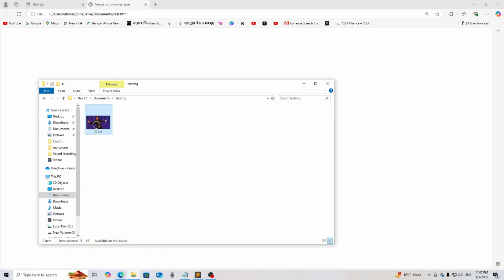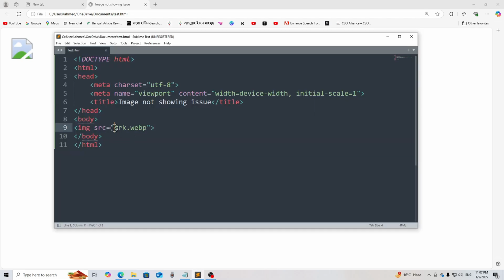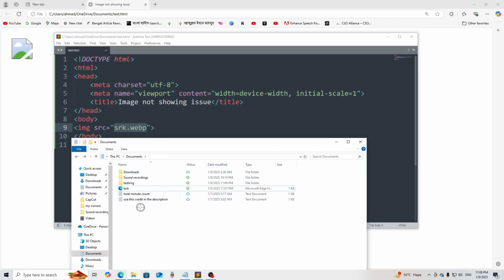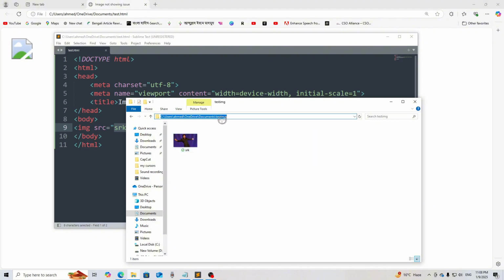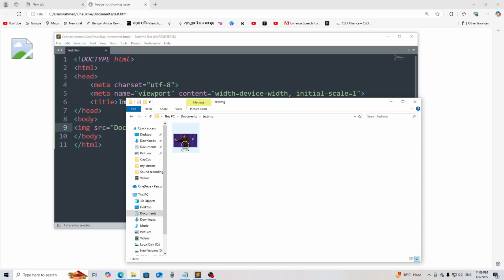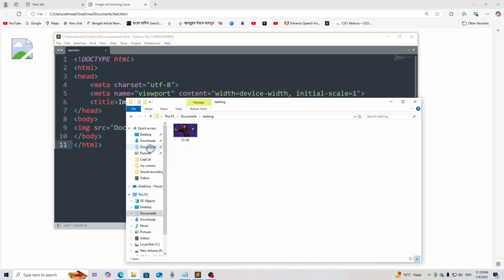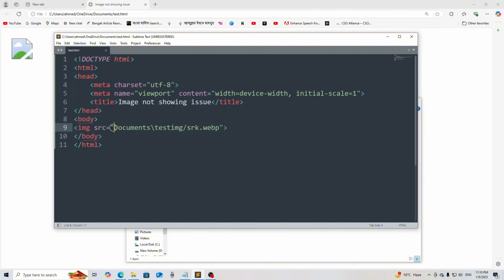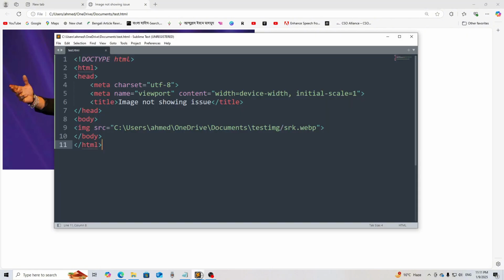image not showing issue (solved) || HTML problem solving